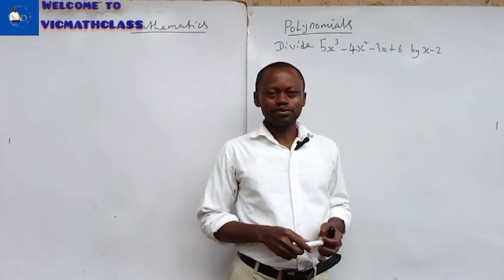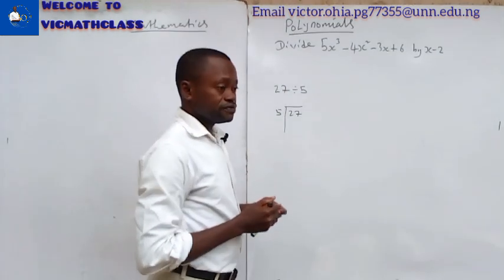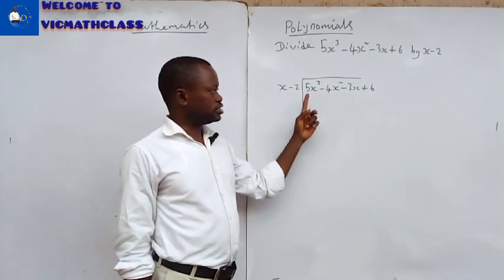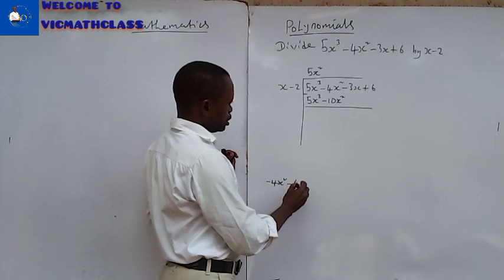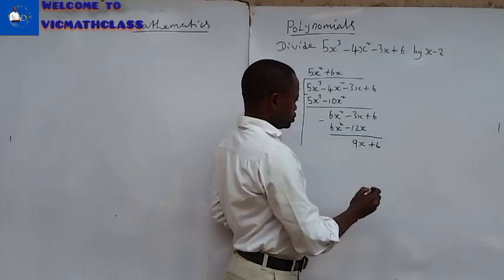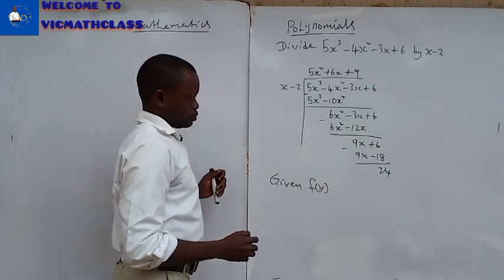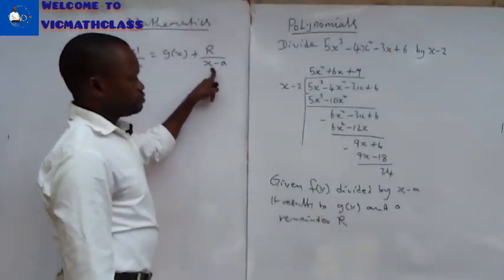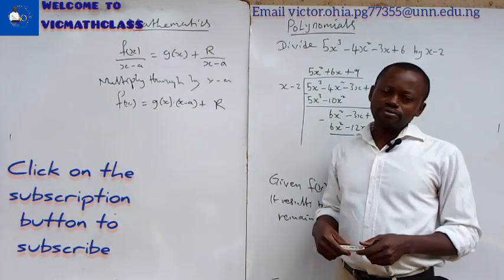The remainder theorem, Division of polynomial by another polynomial.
VICMATHCLASS
How to divide a polynomial by another polynomial function is like the normal way of doing a long division keeping the remainder until nothing can be devided any further.